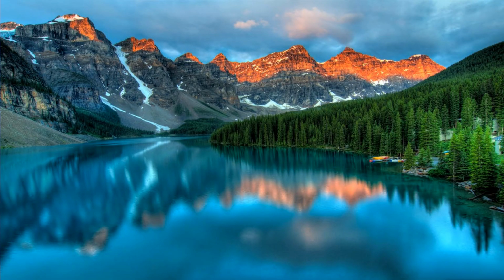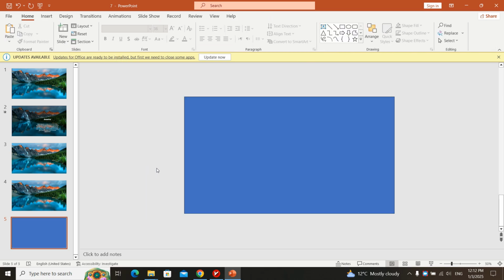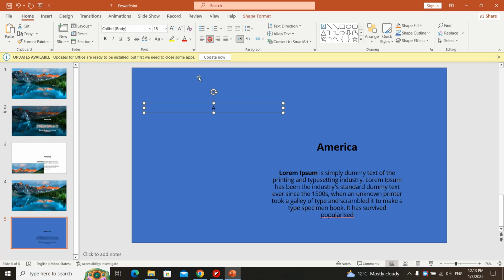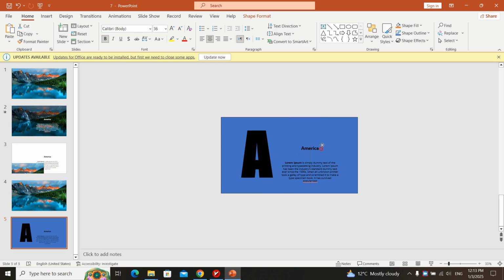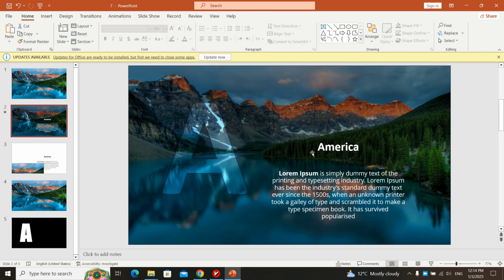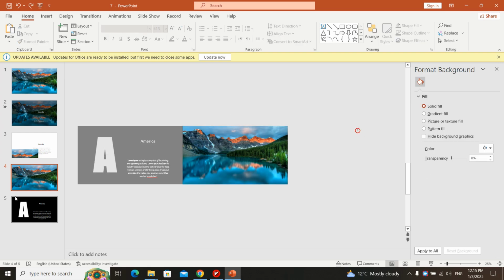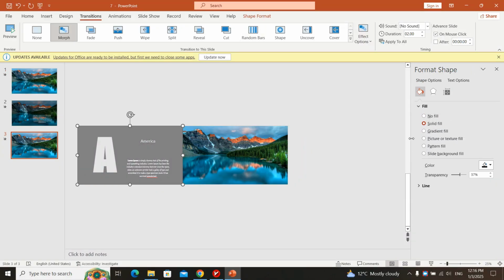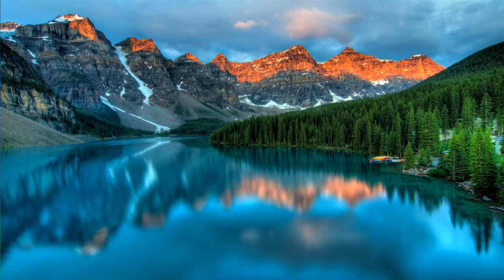How to Create a PowerPoint Presentation Template tutorial template 3